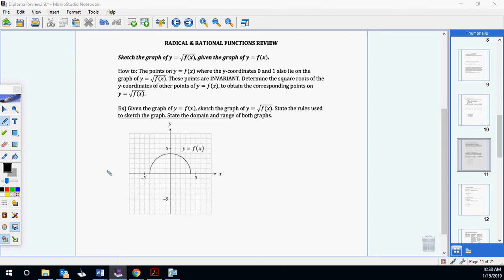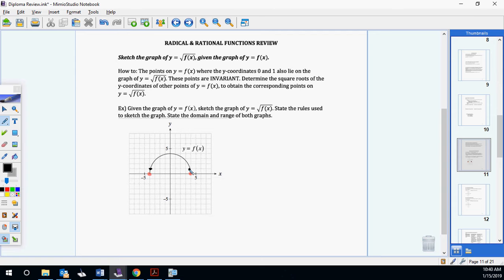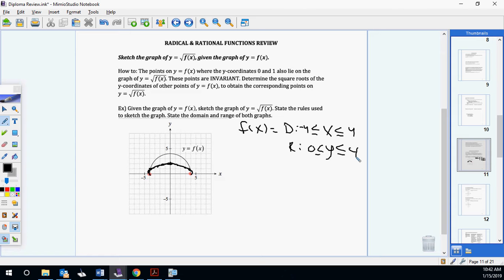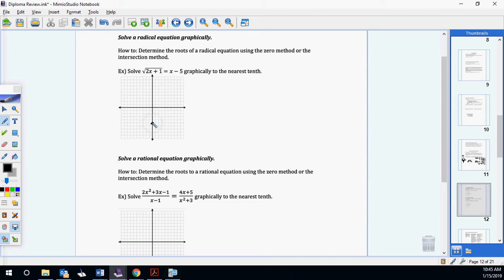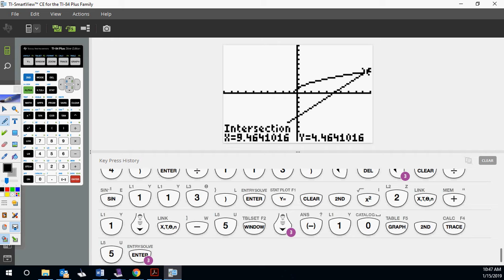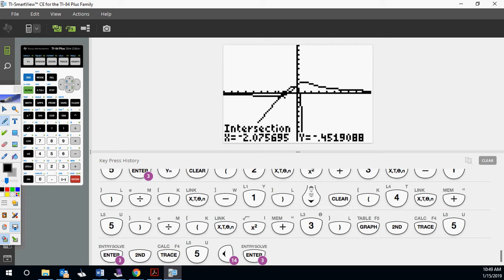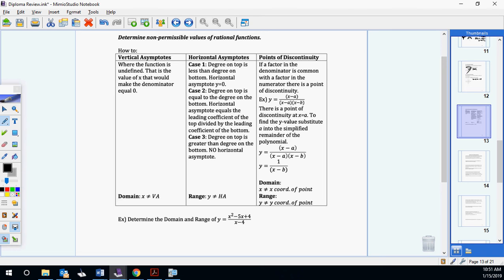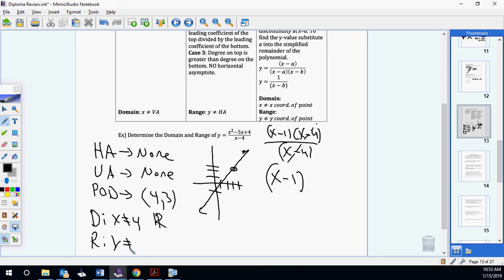Diploma Review Day 4- Radical/Rational Functions